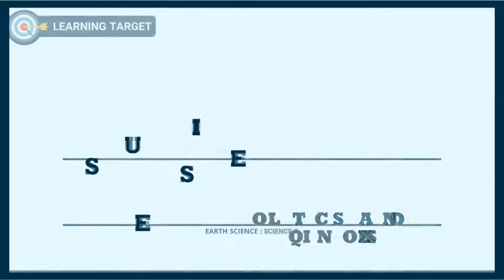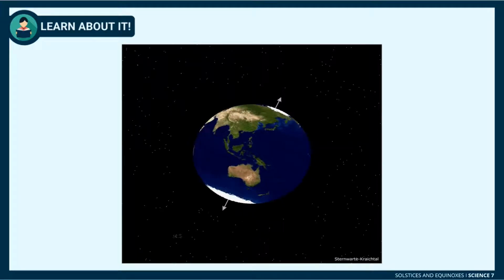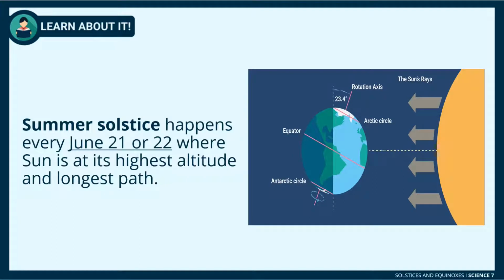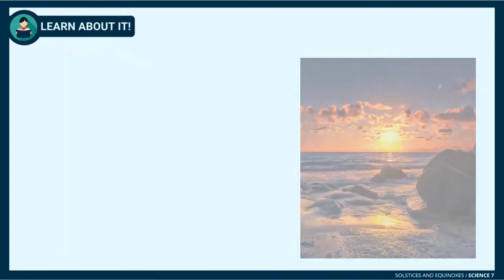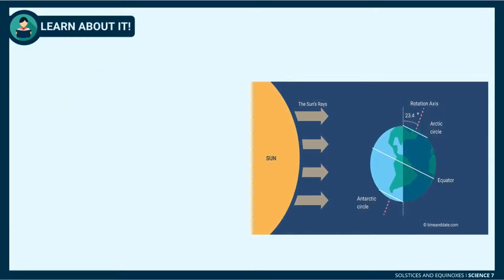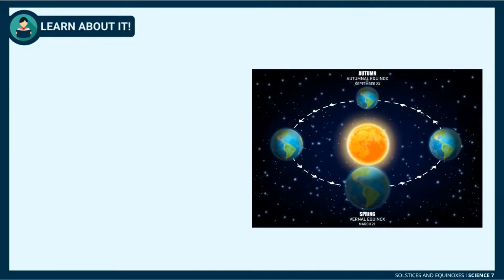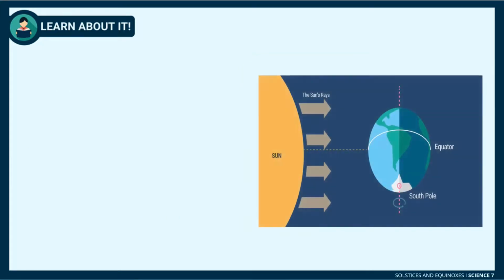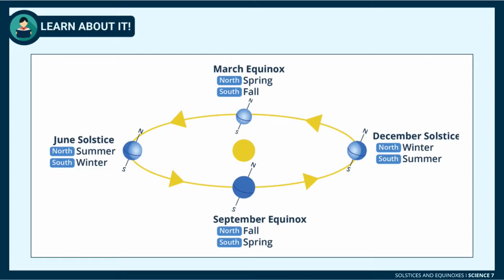Solstices and Equinoxes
This video lesson will help to understand the occurrence of solstices and equinoxes and how they affect the weather in a particular latitude on Earth.